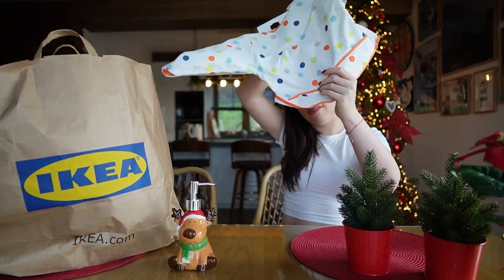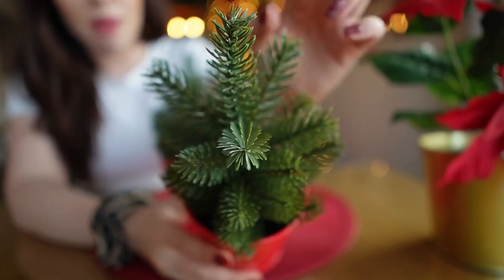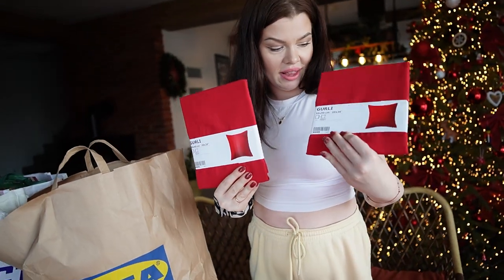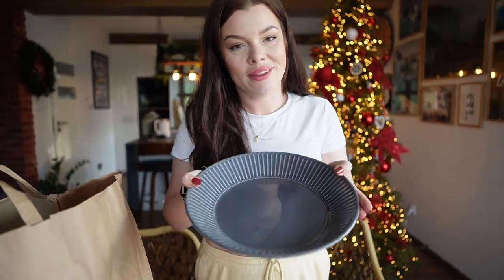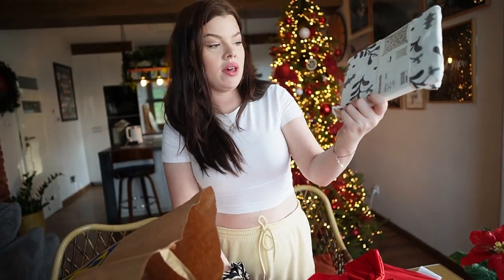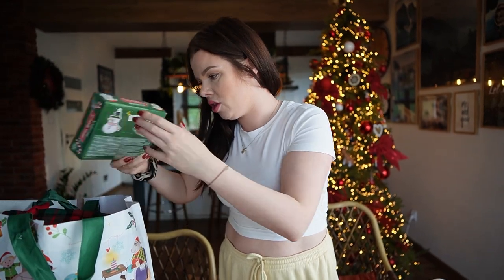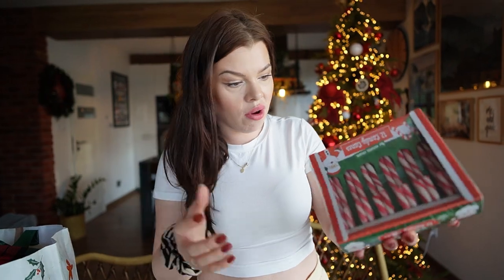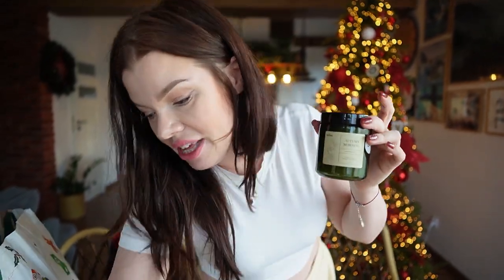VLOGMAS #011 Świąteczne nowości w naszym domu Ikea ♥ HOMLA ♥ Sinsay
Co nowego w dekoracjach światecznych pojawiło się w Tym roku w Twoim domu? :)